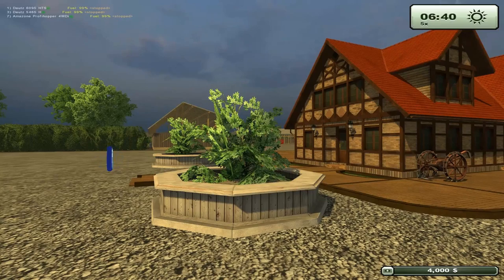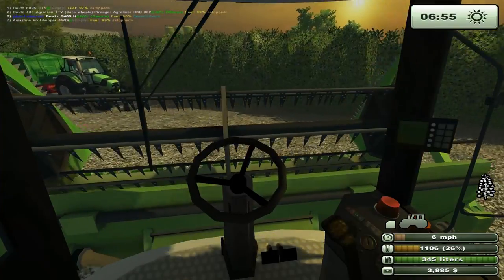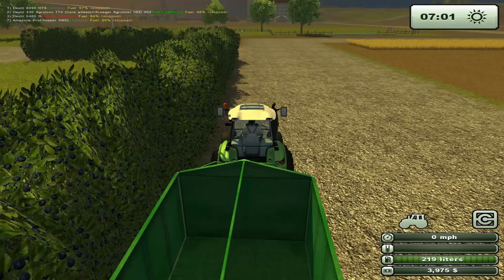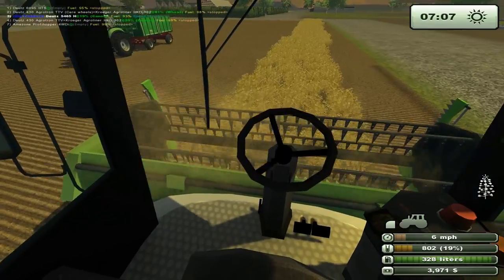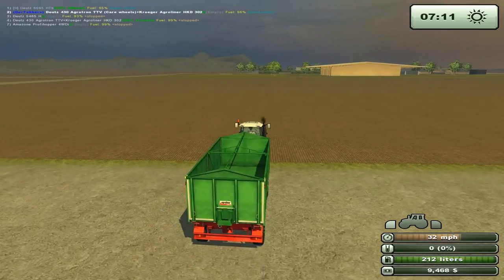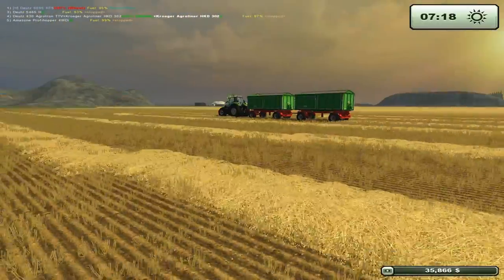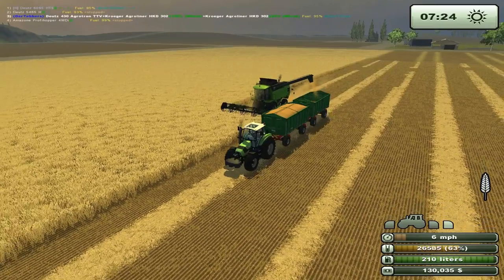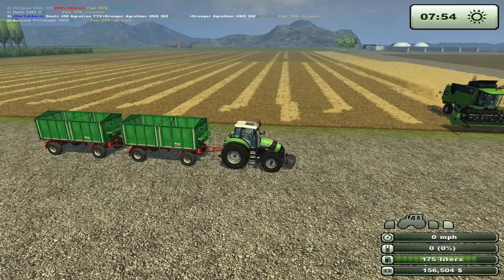Farming Simulator 2013 - S1E1 - Sell Everything!!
Our first episode of our 20 episode season. We get started on the farm and set some goals. We also sell everything but that blasted rooster! He kept running away.

Intro Music (Honky Tonk Saloon)